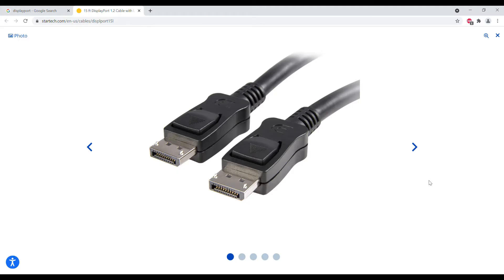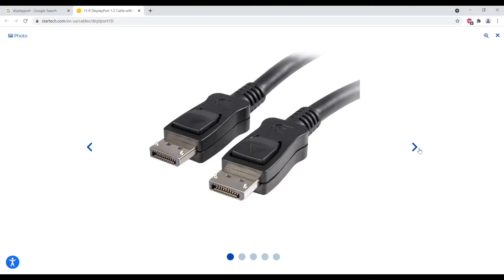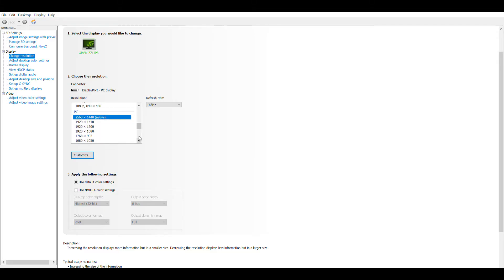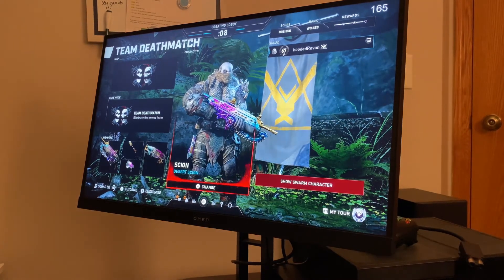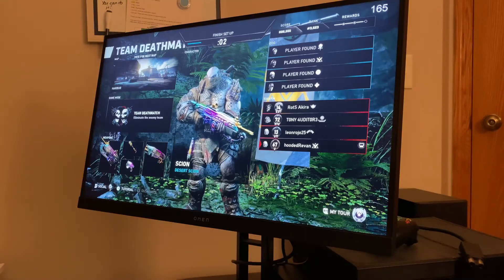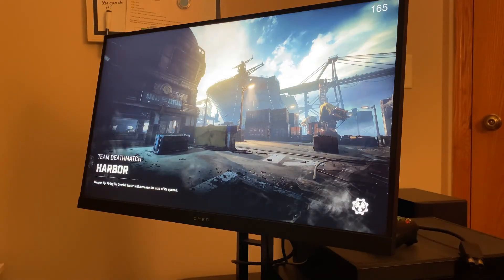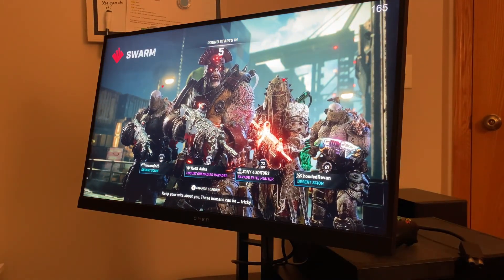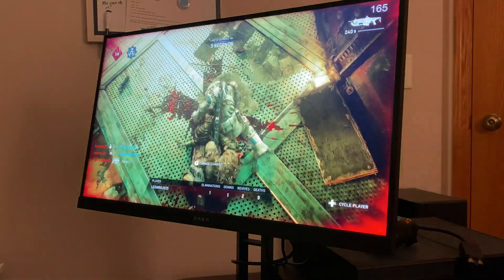How To Enable 165Hz On Your Monitor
(note: Meant to say Display Port up to 8K)Thought I make this video for the new pc gamers who's not sure how to optimize there gaming experience. Thanks to all my subs; I joined the YouTube community to have a better experience, just in general.